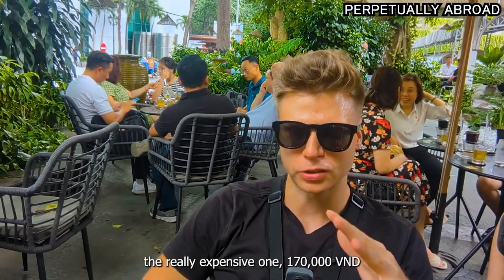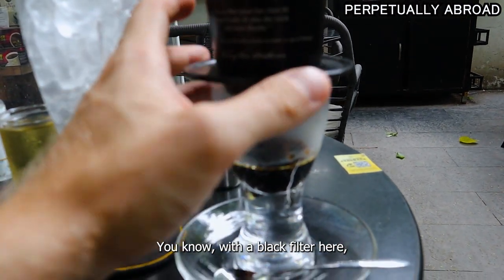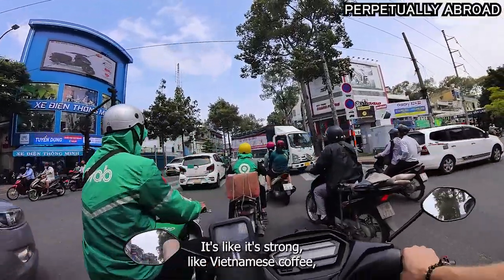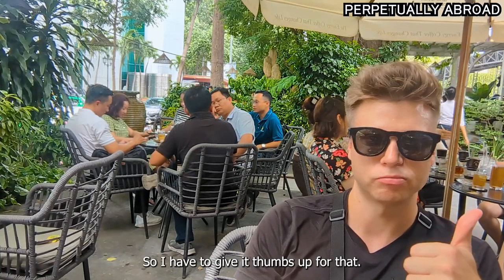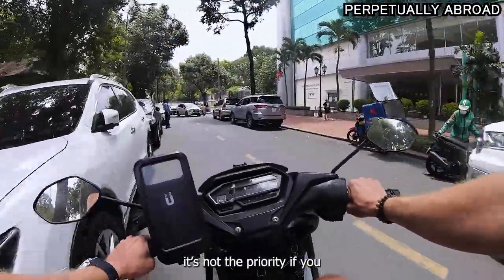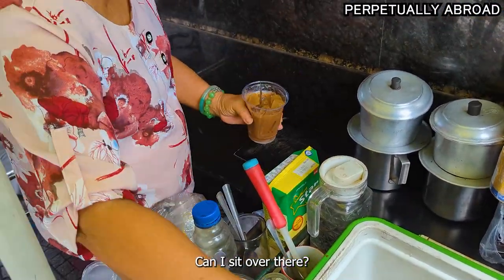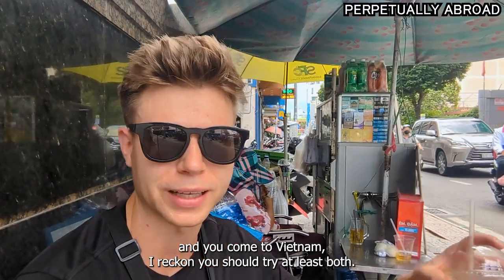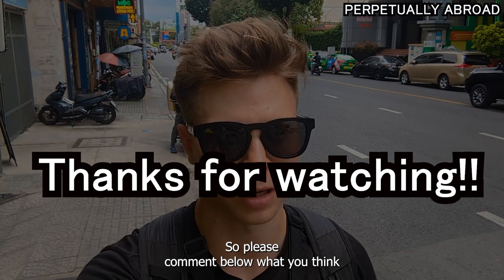50 CENT vs 7.25$ Vietnamese Iced Coffee - WEASEL vs STREET Coffee - Which One Has The Best Taste??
Trung Nguyen Legend Cafe
7 Nguyễn Văn Chiêm, Bến Nghé, Quận 1, Thành phố Hồ Chí Minh 700000, Vietnam

50 Cent Street Coffee Lady - 20 Nguyễn Đình Chiểu, Đa Kao, Quận 1, Thành phố Hồ Chí Minh 700000, Vietnam

Timestamps

00:00 - 00:20 Intro
00:21 - 01:15 What Is Weasel Coffee?
01:16 - 04:43 7.25$ Weasel Coffee
04:44 - 06:02 Buy Fresh Coffee At Trung Nguyen
06:03- 06:57 Drive To Street Coffee Lady
06:58 - 08:59 Ordering And Drinking 50 CENT Coffee
09:00- 10:56 Which One Was The Best??